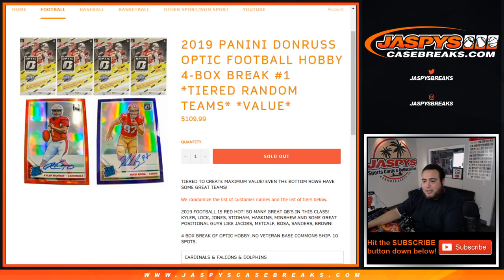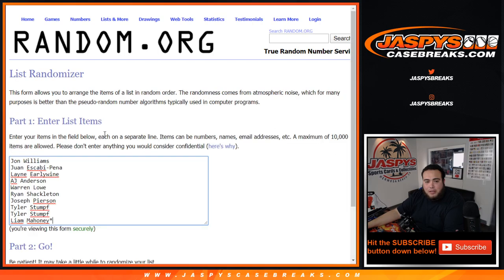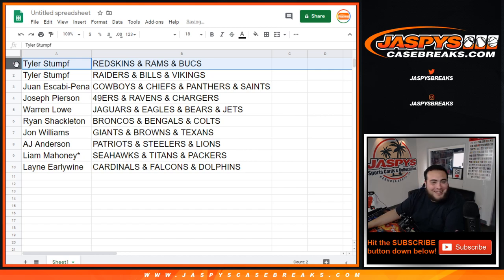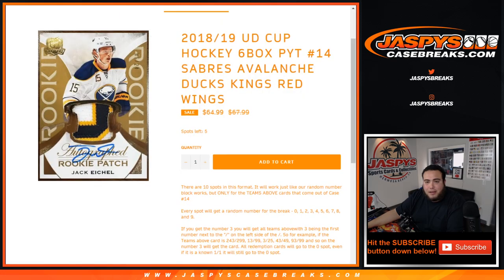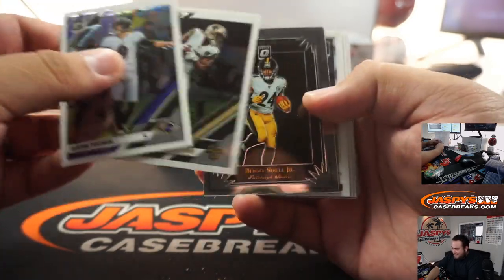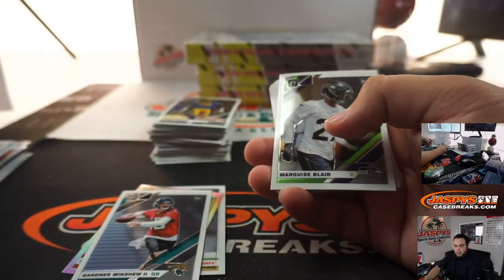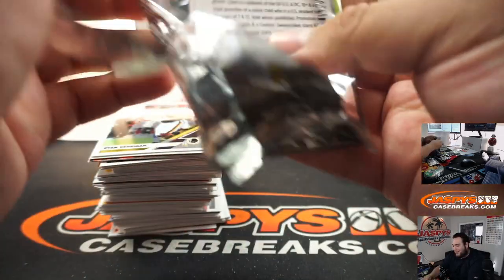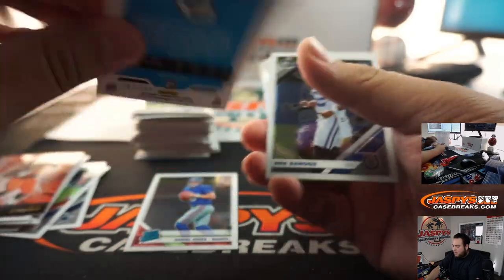TUE. 4/14 - 2019 PANINI DONRUSS OPTIC FB HOBBY 4-BOX BREAK #1 *TIERED RANDOM TEAMS*